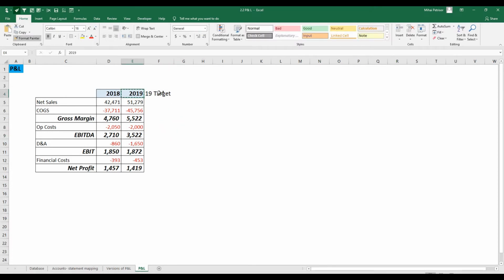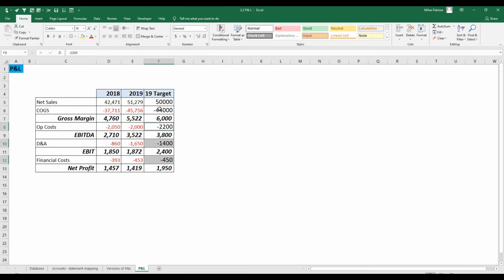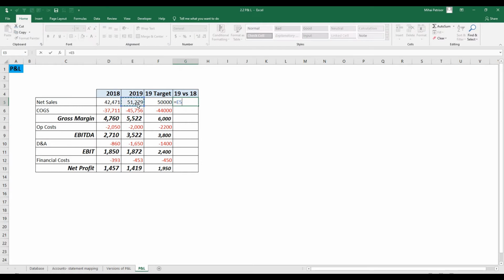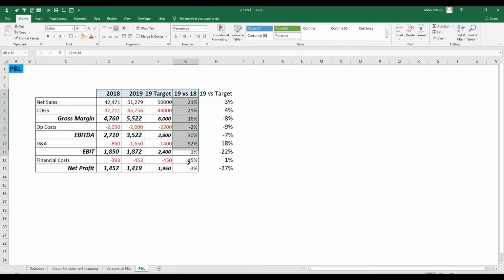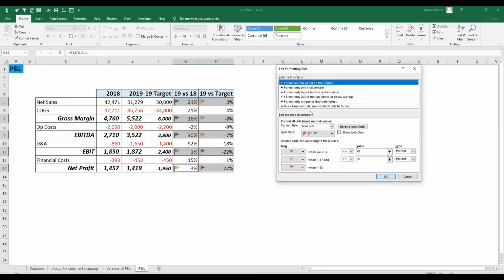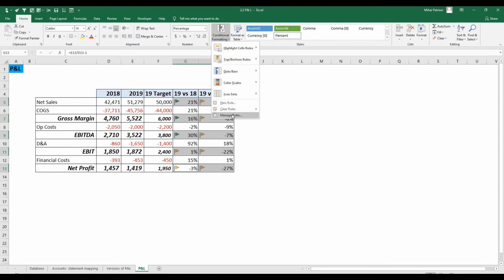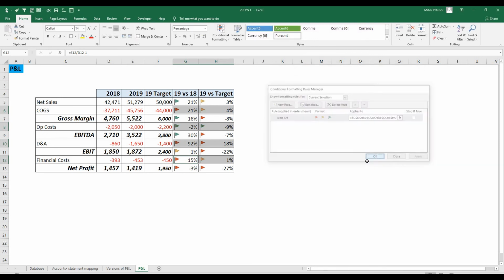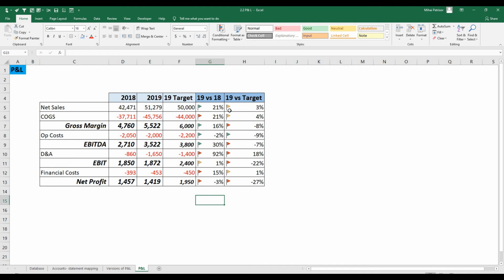How to calculate Variances in P&L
In this video you can learn how to add columns in P&L in order to compare the figures and for a clear images regarding variances from year to year( or given period of time).

I want to mention that I am not part of the Microsoft Team, I am an advanced user who bought a licence for Microsoft Excel and on this channel, I want to help you to learn how to use many useful functions, formulas and more great things in Excel.